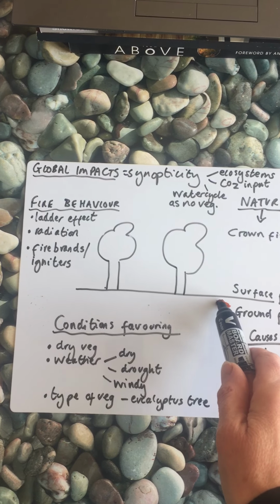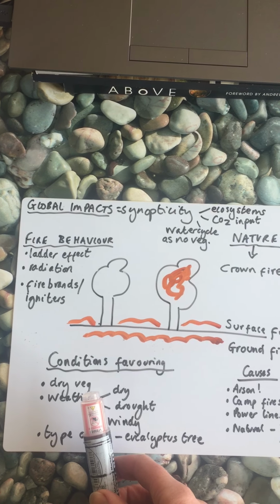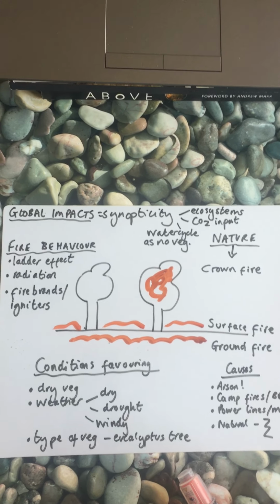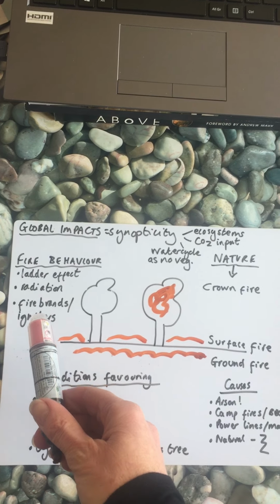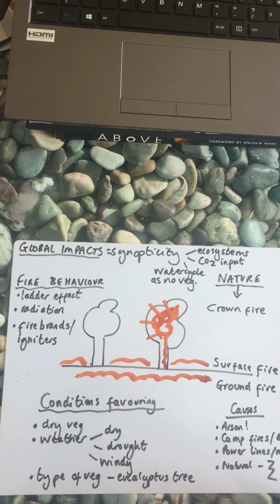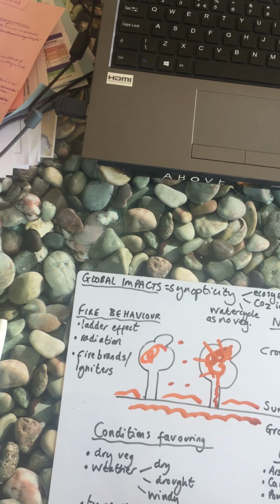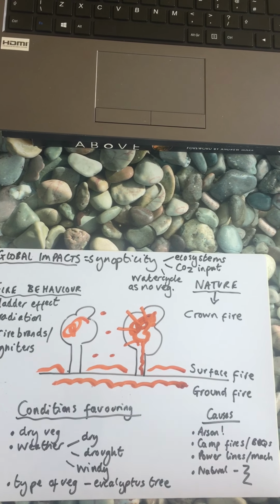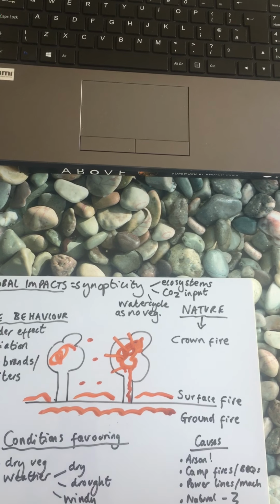Wild fire intro AQA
Intro to wildfire characteristics